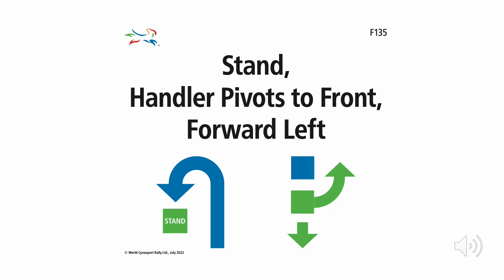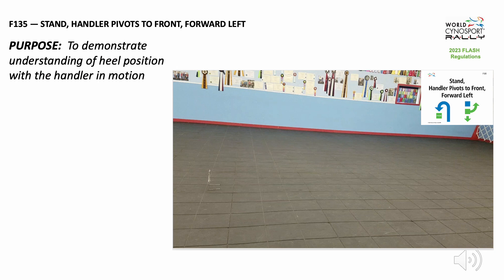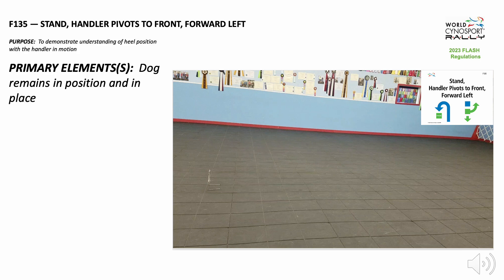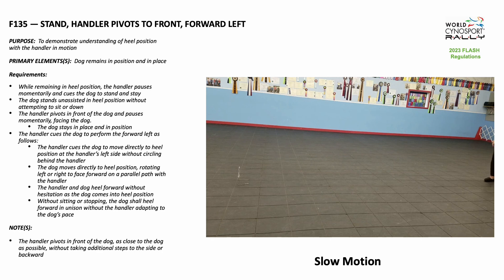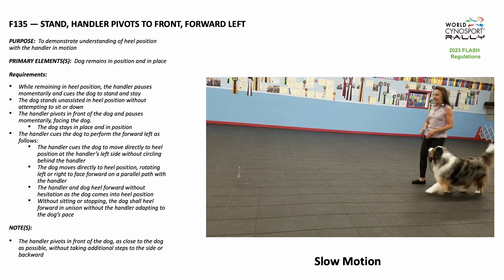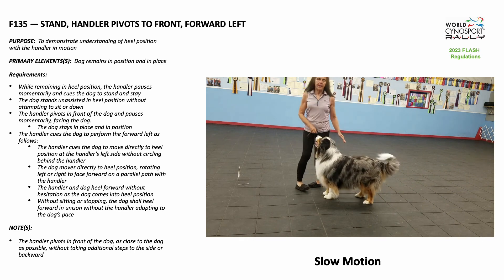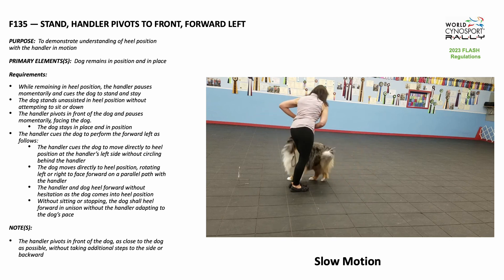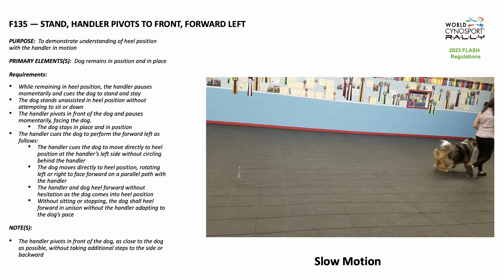F135 - Stand, Handler Pivots To Front, Forward Left - FLASH Exercise Video - Scoring